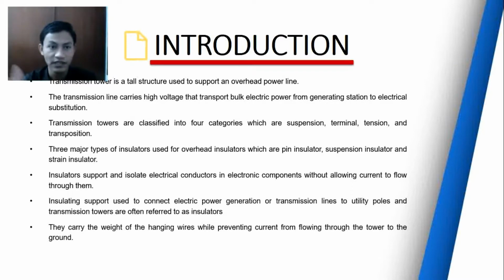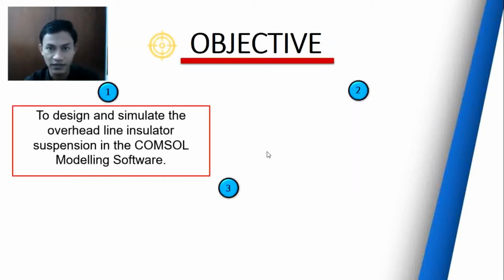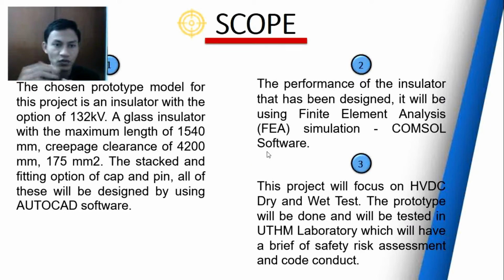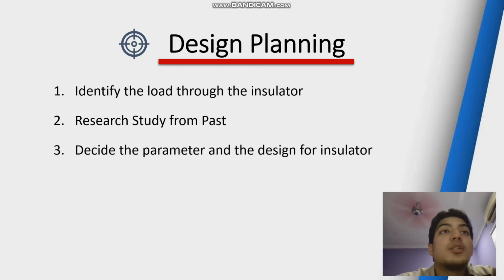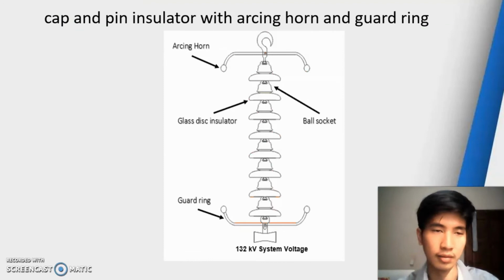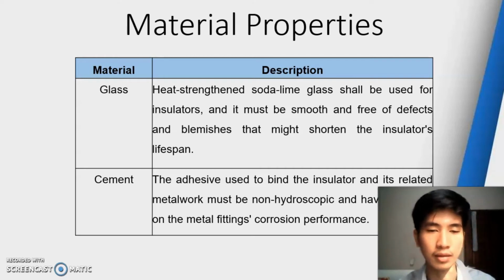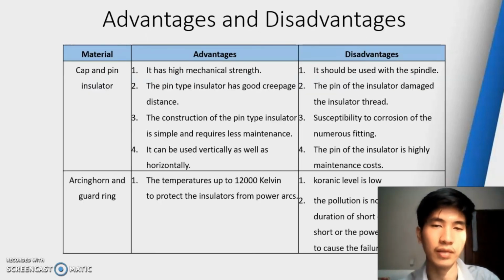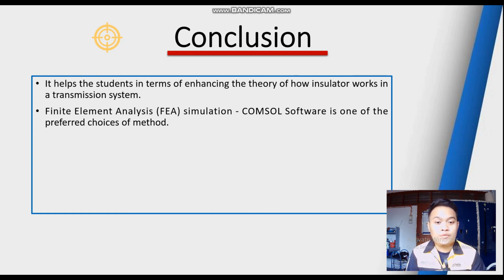HVDC DRY AND WET TEST